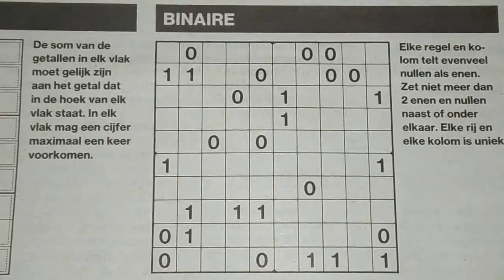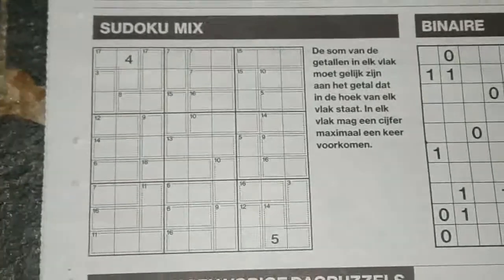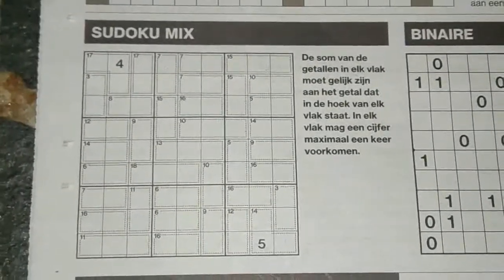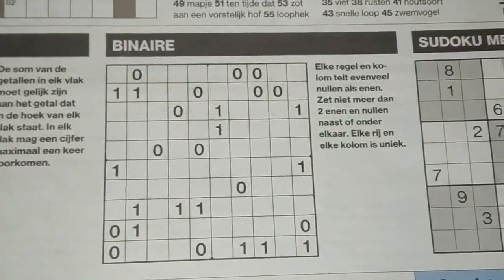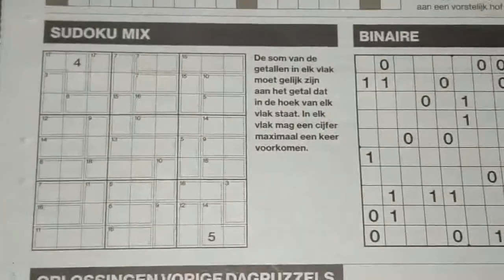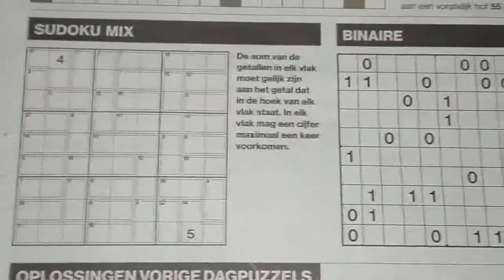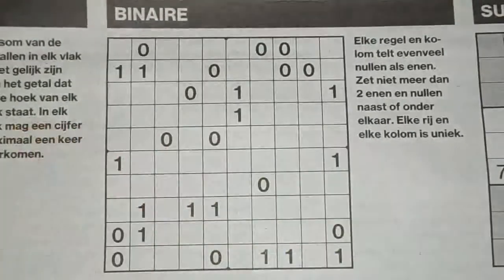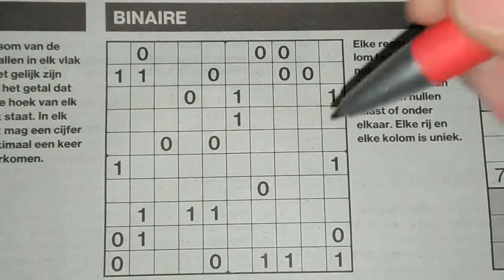Prepare for something amazing today with these 3 sudokus (#462) Binary Sudoku 03-04-2020 part 1 of 3